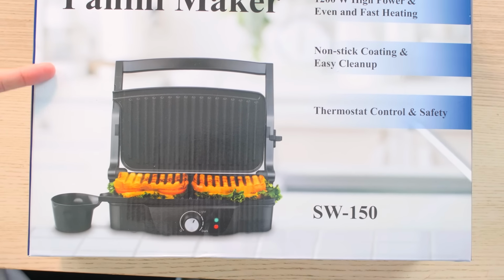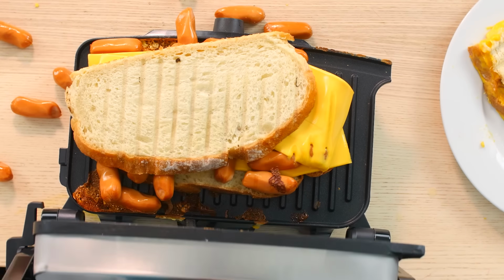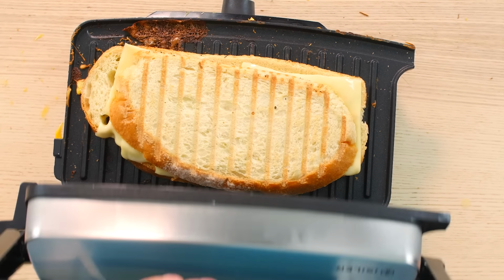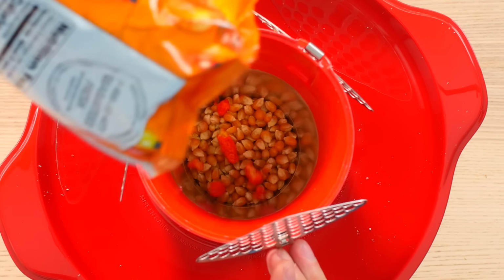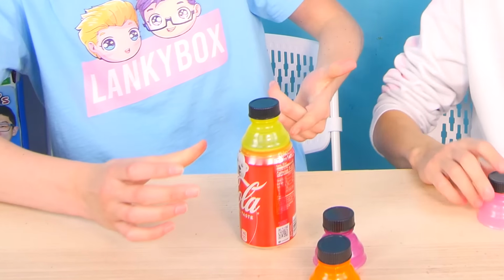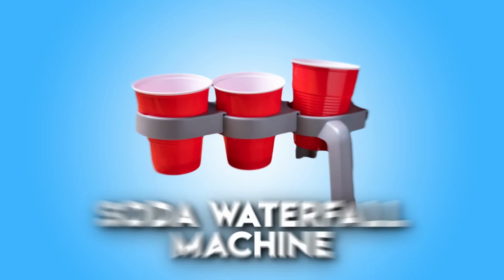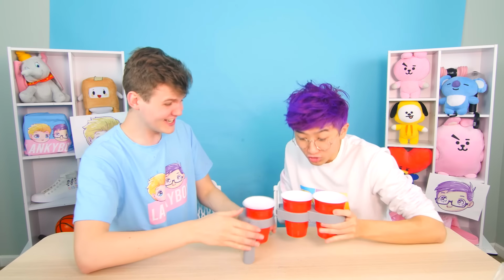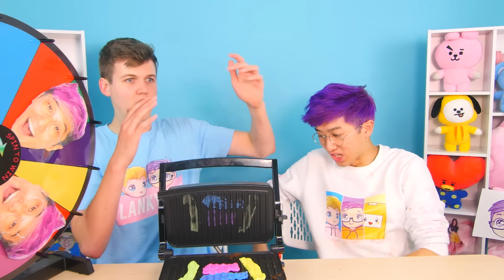Can You Guess The Price Of These DUMB KITCHEN GADGETS?! (GAME)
Guess the Price of Kitchen Gadgets like a Panini Maker (including bad Lil Nas X puns)

Panini iPhone Maker
Popcorn Machine
Soda Coca Cola Bottle Caps
Egg Shape Design Cooker
Three Cup Drink Holder